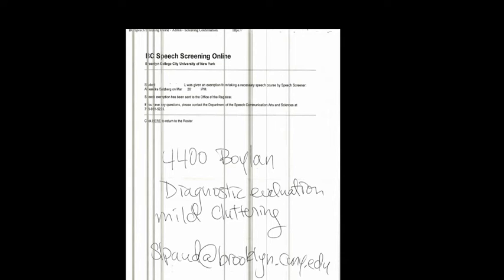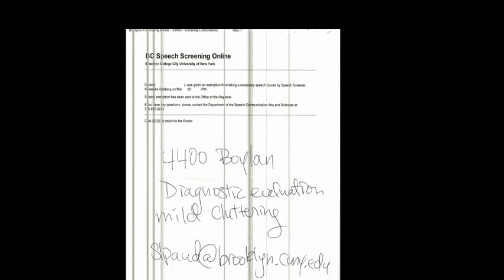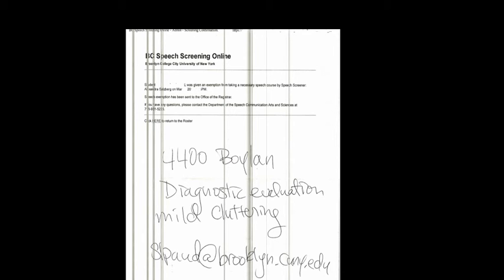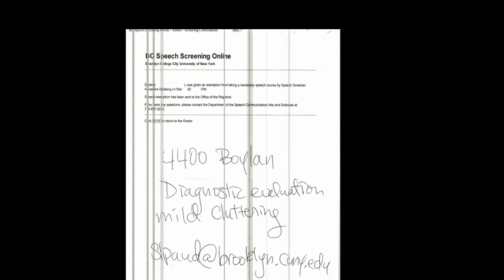CUNY COLLEGE TEST AND SPEECH SCREEN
This video will show you on CUNY test and speech screen